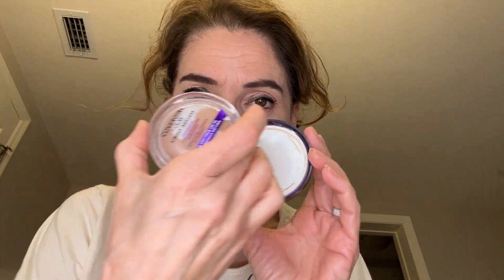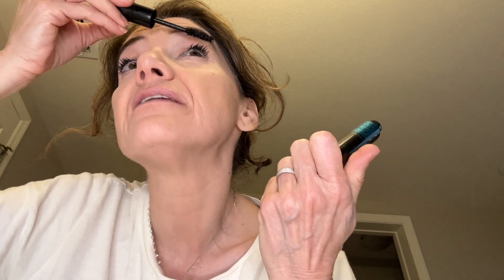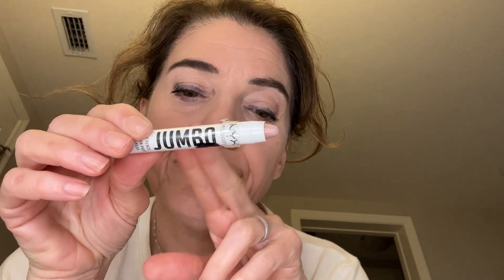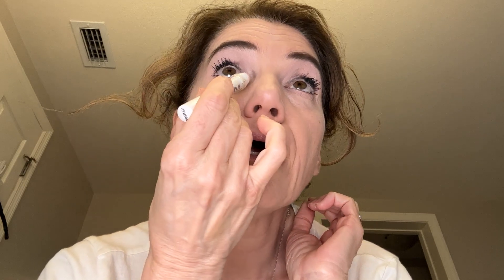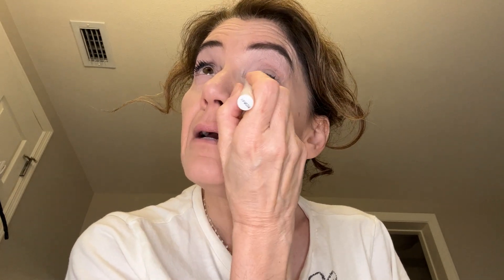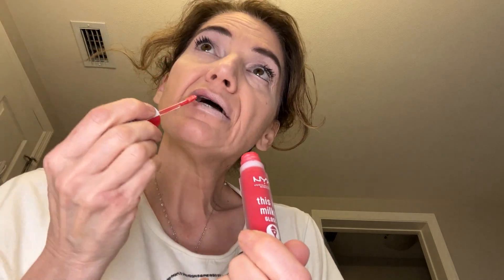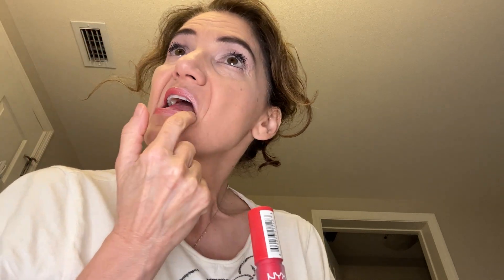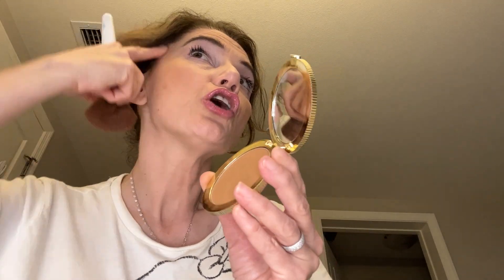Redefine your Look with These 2 Makeup Must-Haves!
Monsieur mascara and NYX Jumbo Stick eyeshadows are two of the most popular and versatile makeup products on the market. Not only do they help you look your best, but they're also easy to use and absolutely essential for any makeup lover. In the video, I'm showing you how to use these products to create a beautiful and natural look that will leave you looking and feeling amazing!
NYX jumbo eye shadow and I use it on my lips
Too Faced Soleil (chocolate)